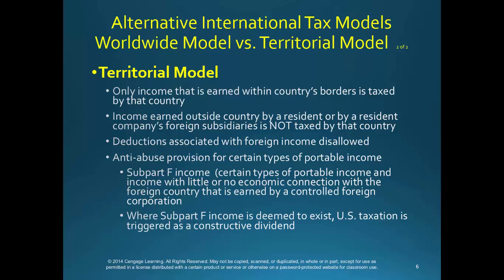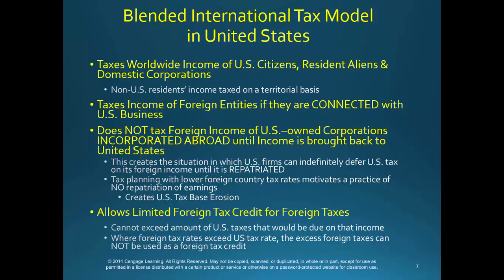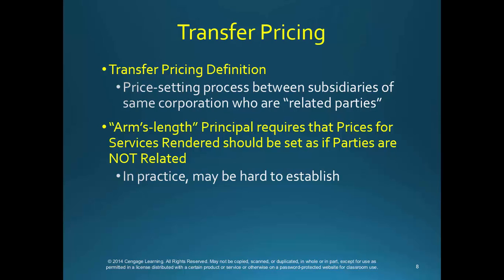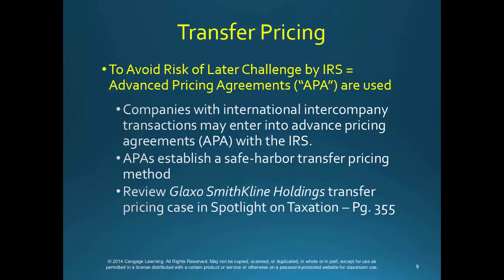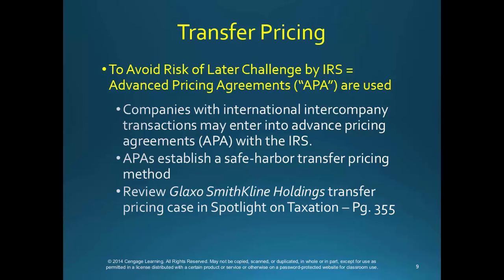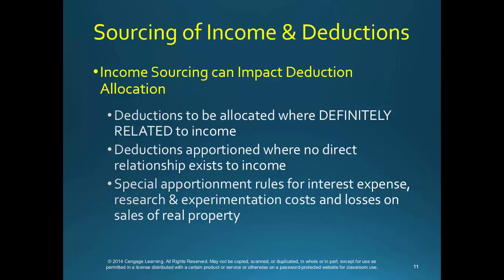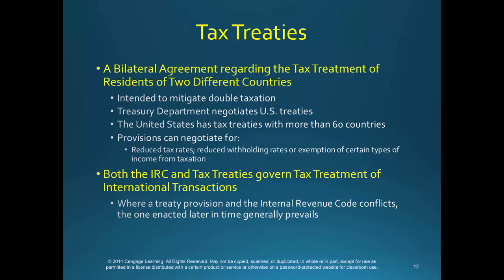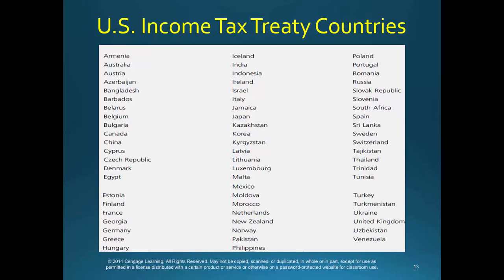International Taxation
Multijurisdictional Taxes